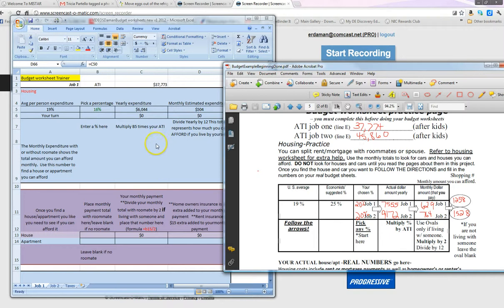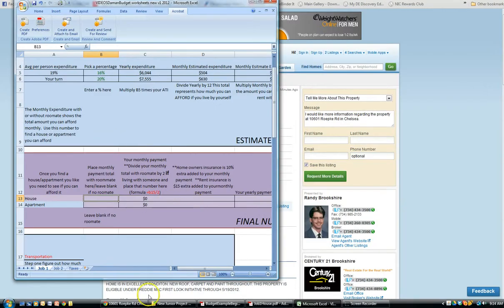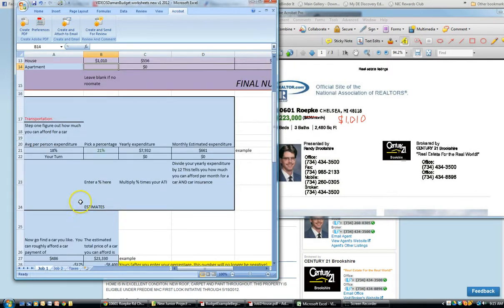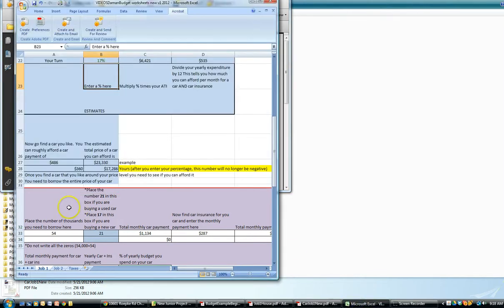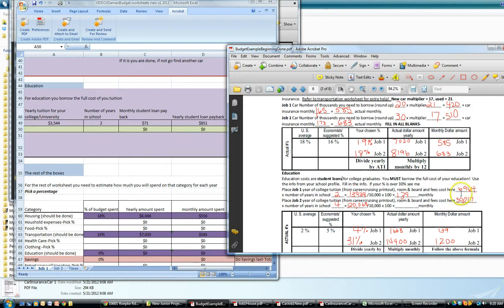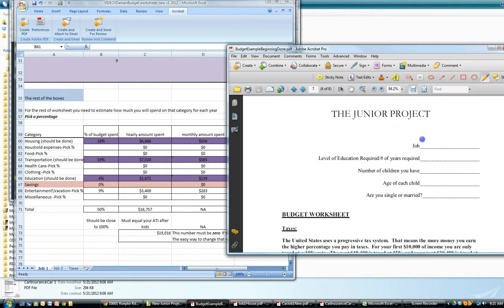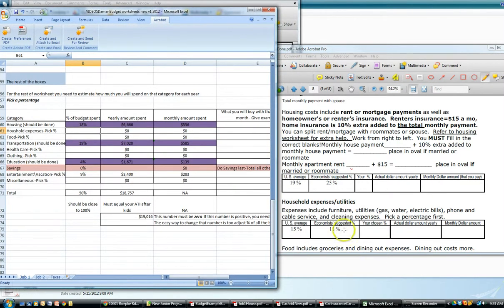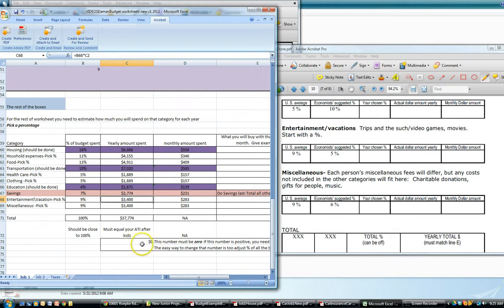Excel Spreadsheet Explanation